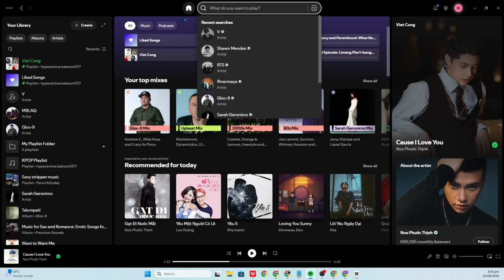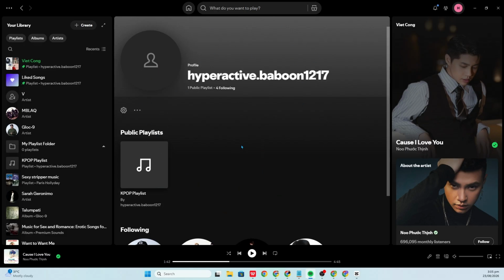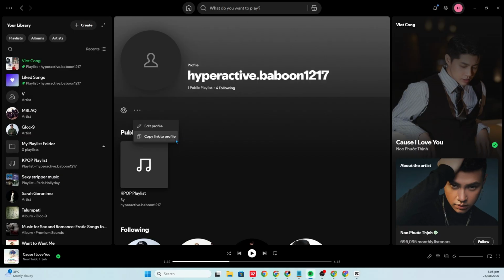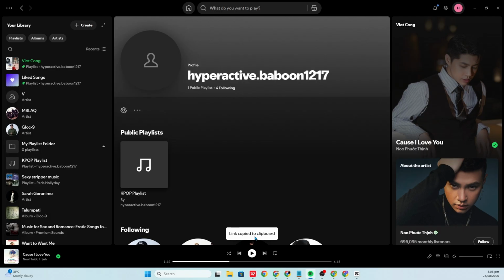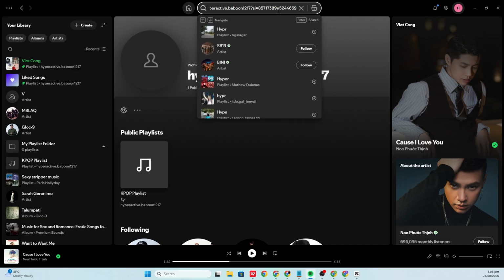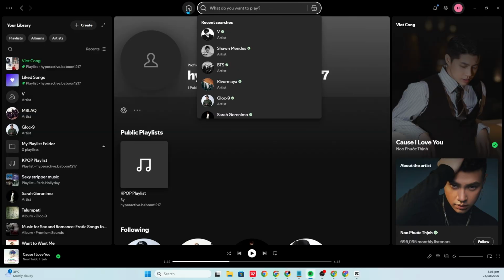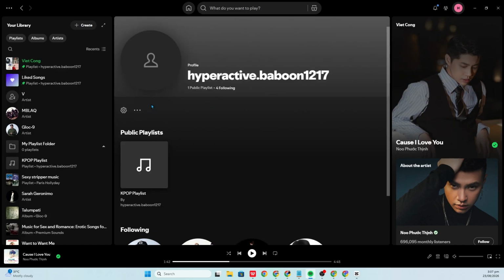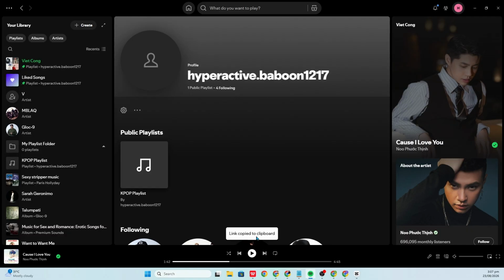How To Share Spotify Profile (2026)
Learn how to share your Spotify profile by copying your profile link and sending it to friends, family, or social media. This tutorial shows you how to open your Spotify profile, access the three-dot menu, find the share option, and copy your profile link. You’ll also learn how to paste and share your Spotify profile link on messages, social media, forums, or email.

Video Chapters:
00:00 - How to Share Spotify Profile
00:10 - Open Your Spotify Profile Menu
00:13 - Select Your Spotify Profile
00:23 - View Your Spotify Profile Information
00:28 - Find the Three-Dot Menu
00:34 - Open Spotify Profile Options
00:42 - Find the Share Option
00:50 - Open Spotify Sharing Options
00:55 - Copy Link to Spotify Profile
01:02 - Copy Your Profile Link
01:07 - Paste Your Spotify Profile Link
01:15 - Share Spotify Profile on Messages and Social Media
01:23 - Spotify Profile Link Preview
01:32 - Share Your Profile as a Direct Link
01:39 - Check Your Public Spotify Profile
01:48 - Share Your Spotify Profile Link
01:57 - Copy the Spotify Profile Link
02:05 - Paste Your Spotify Profile Link
02:14 - Share Your Spotify Profile Anywhere